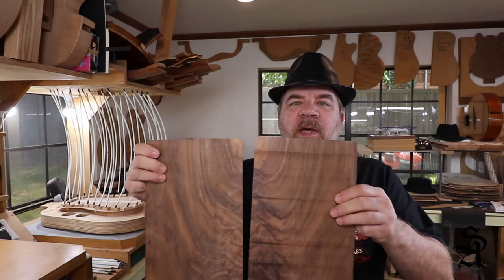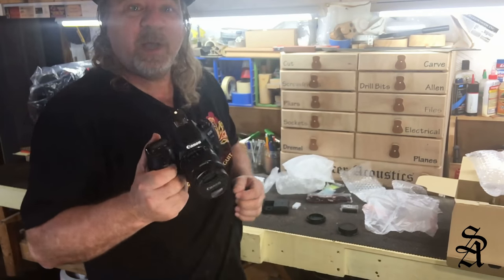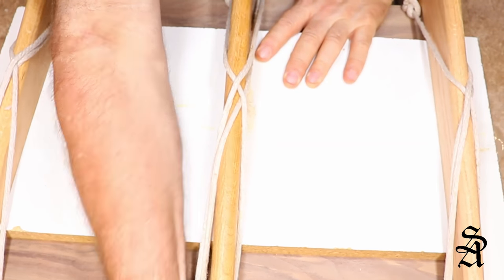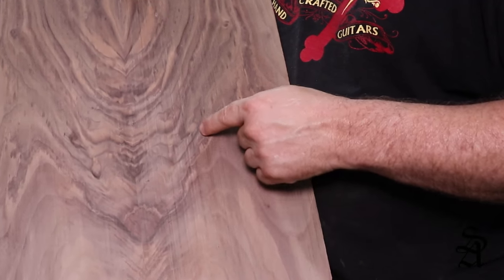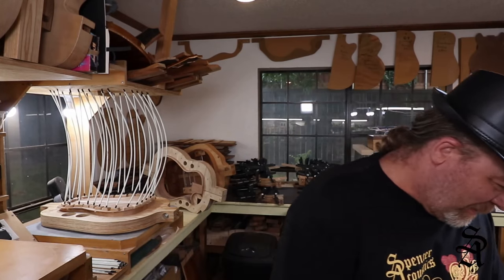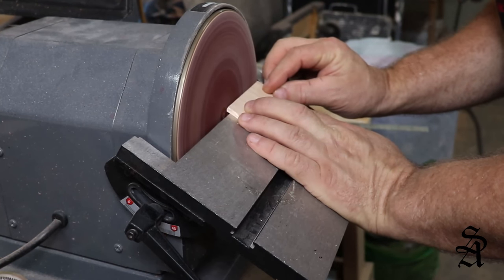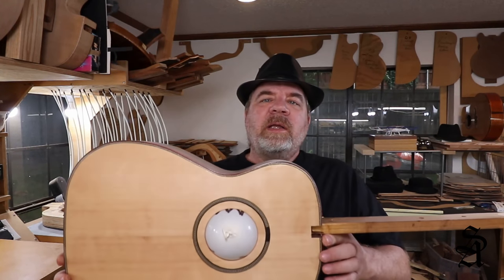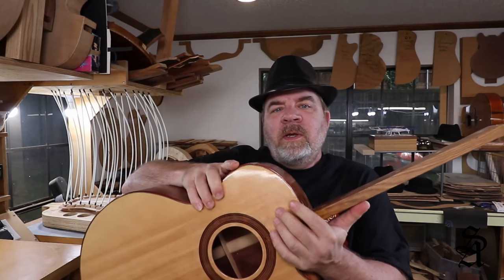Guitar Give Away Pt 5: Making the Back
The back for the give away guitar is complete. I show you step by step how I make my backs and carve the braces.

I used the following products to make this video.

My video gear:

My Camera Kit: Canon 77D
Cannon 77D Body Only
Main Canon Lens, EF-S 10-18mm
Secondary Lens, Canon EF-S 18-55
Secondary Lens, Canon EF 75-300
Secondary Lens, Canon EF 40mm
Secondary Lens, Yongnuo YN35mm
Yongnuo YN35mm Lens
GoPro Hero 6
GoPro Hero 5
Microphone: AKG P170
Camera Mic: Rode VMGO Video Mic
Focusrite Scarlett 2i2 (2nd Gen)
Cool Mic Stands: Sampson MB1 Mini Boom
43" 4k Computer Monitor/TV
Video Editing Software: DaVinci Resolve